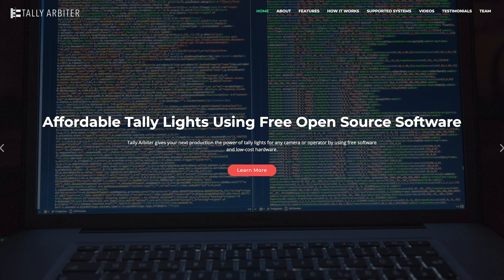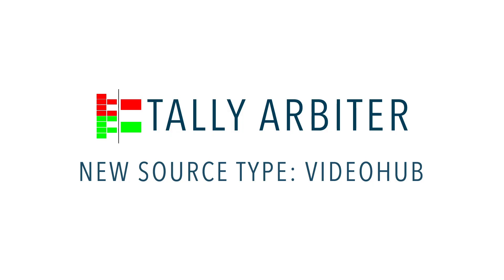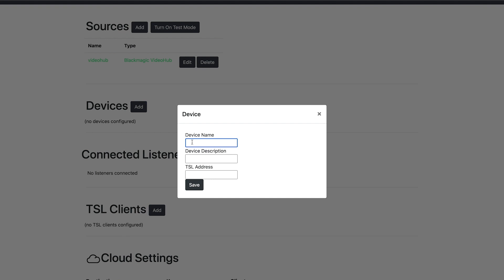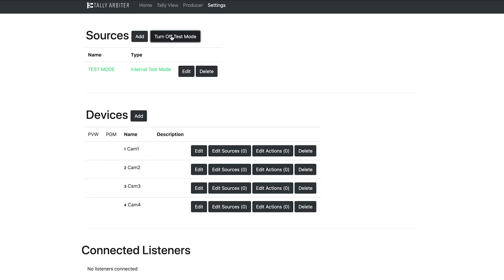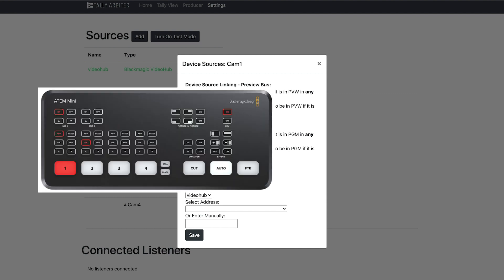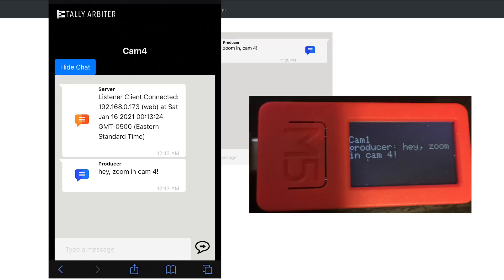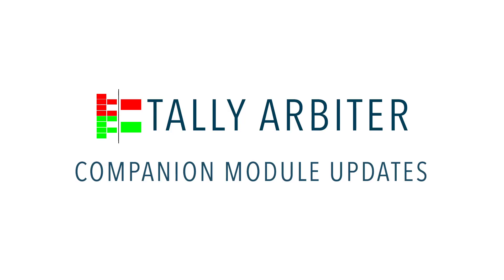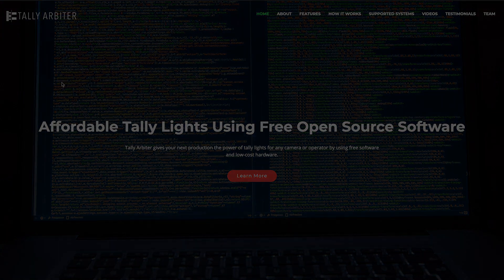Tally Arbiter 1.5: support for VideoHub, VMix emulation, linked sources, new tally clients and more.